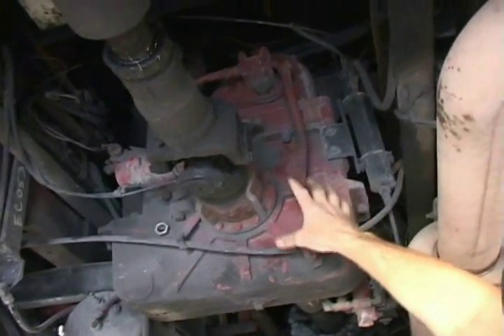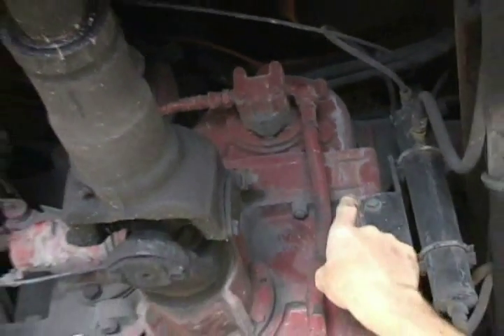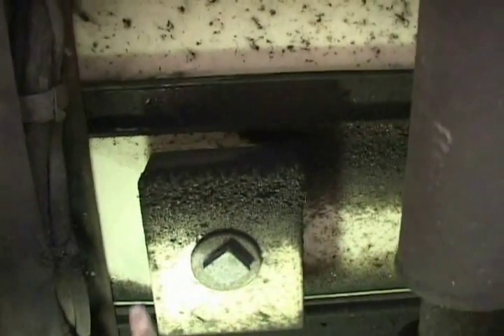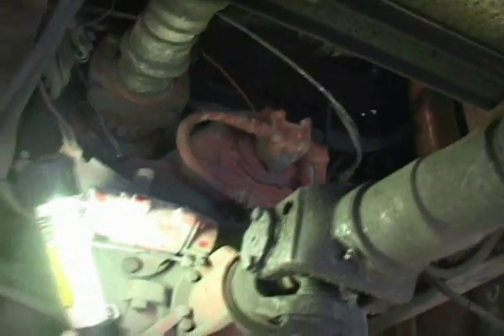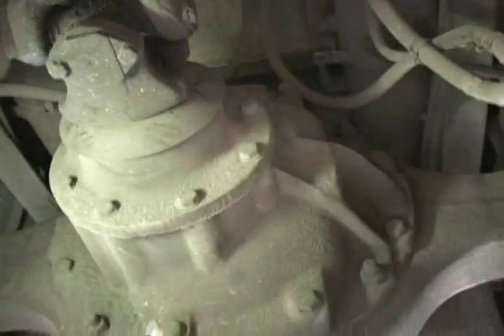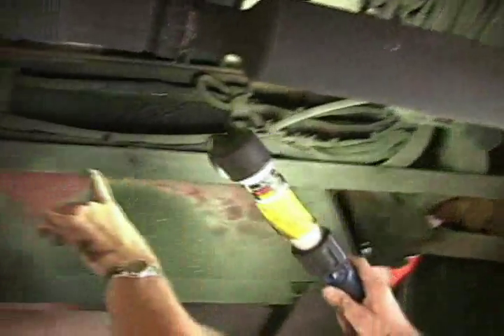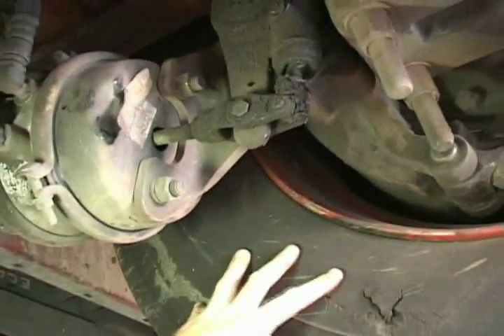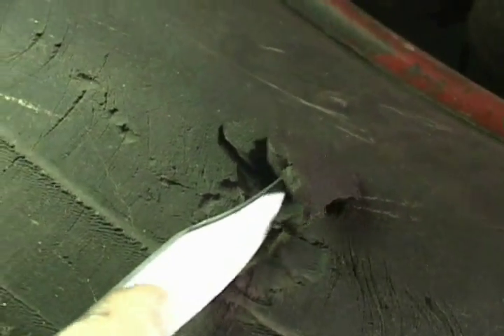Apparatus Inspection Part3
City of Miami Fire Rescue Driver Engineer Review